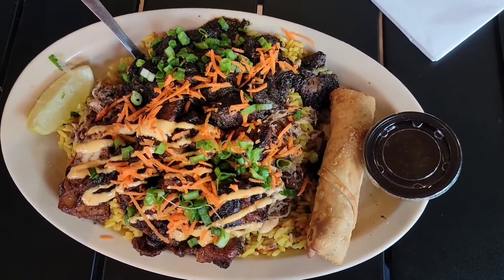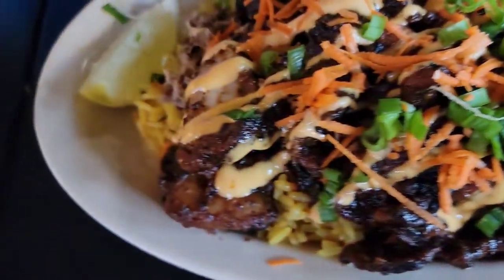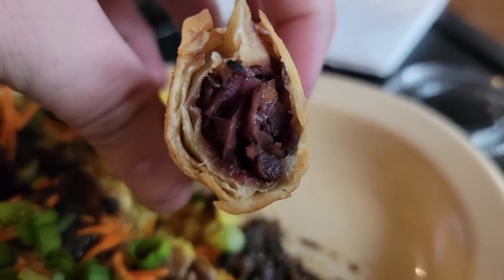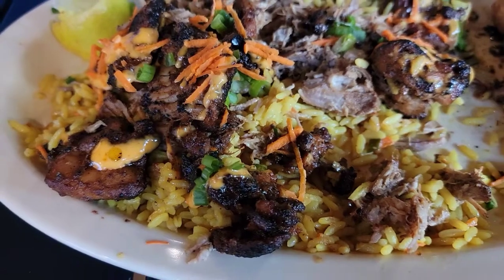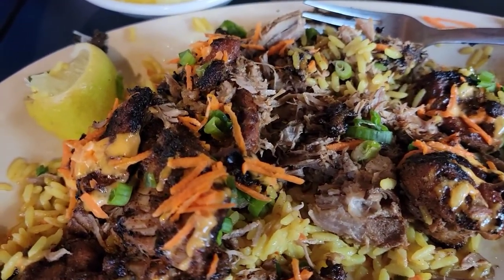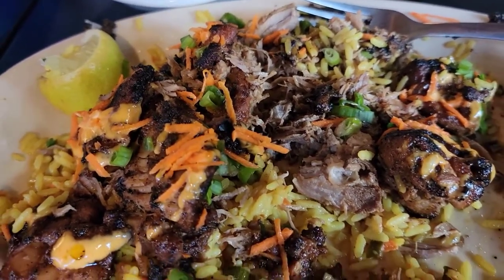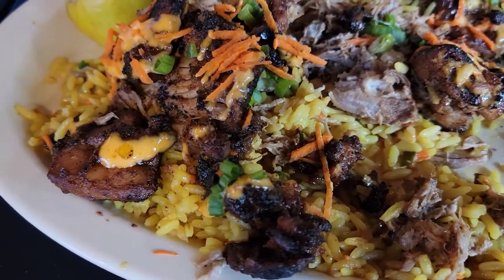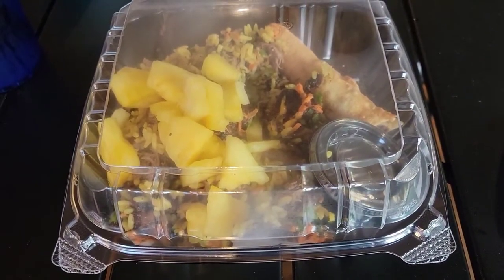Zeke's Island Cafe, Davenport Iowa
Come with me for a taste of the islands! Jerk chicken, hawaiian pulled pork & huli huli chicken! AMAZING FOOD. New location & cute decor.